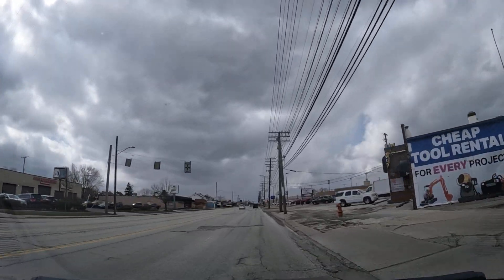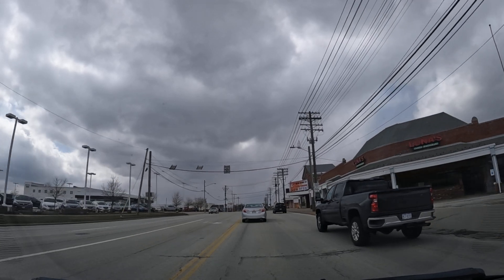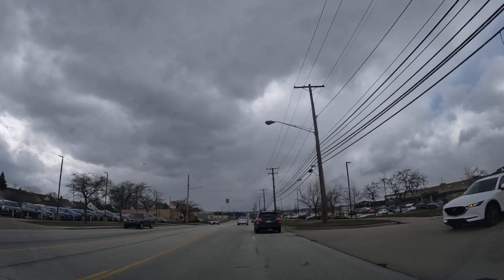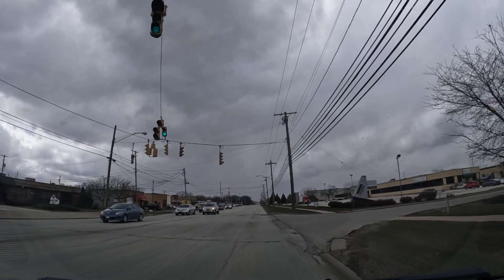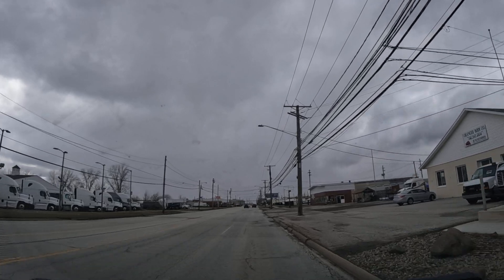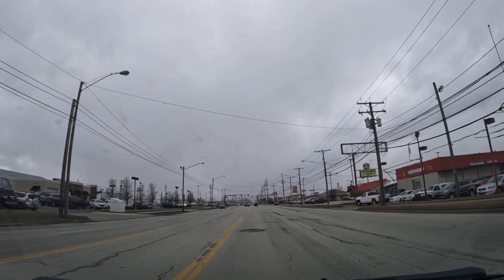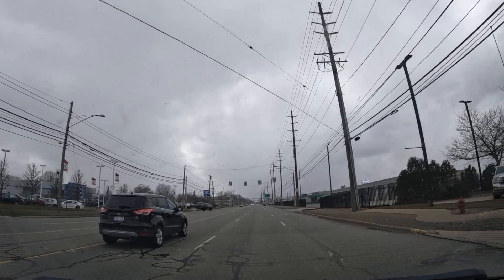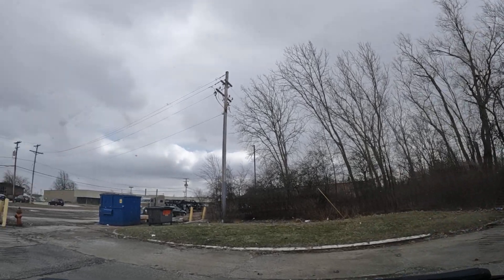POV BY ME: Cleveland's Industrial Brookpark Road - PART ONE